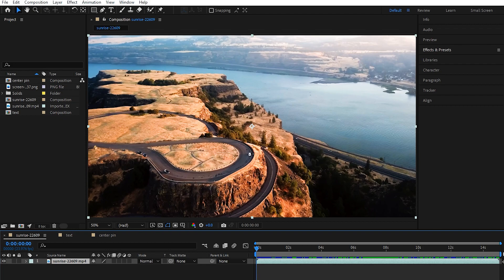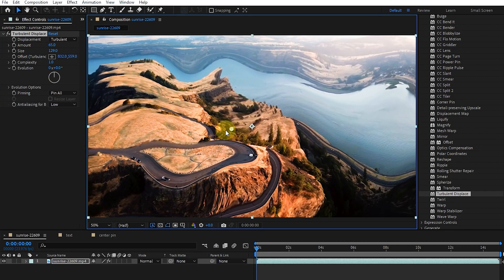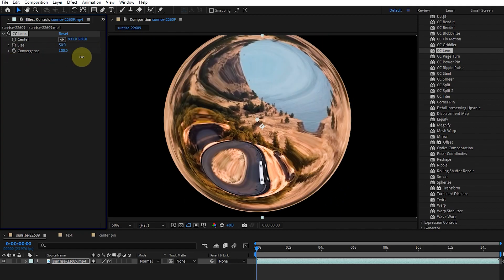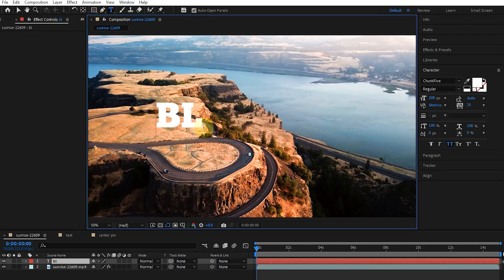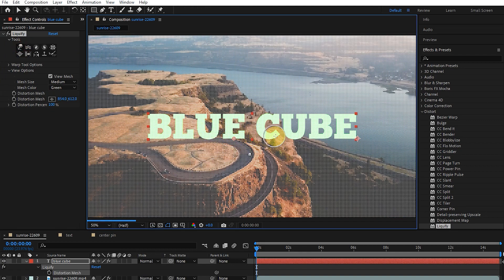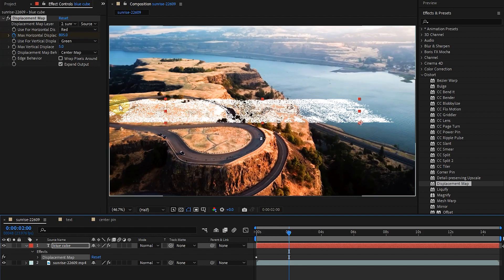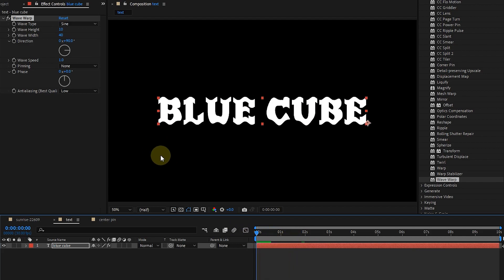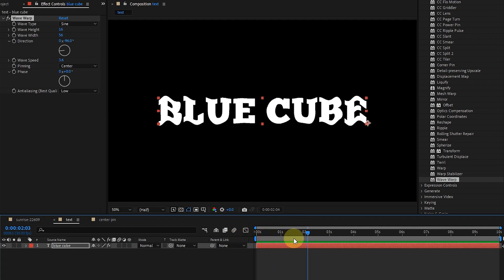Top 6 Distort Effects - after effect tutorial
Adobe After Effects: welcome to blue cube channel.  In the continuation of the after effect tutorial, in this video I will teach you the top 6 distort effects.

00:00 Start
00:21 Turbulent Displace
02:11 cc lens
02:54 Liquify effect
05:25 Displacement Map
06:30 Pin Corner
07:13 wave warp

Composition Panel  & Video Composition in After Effects Ep6 ( Beginner to Advanced)